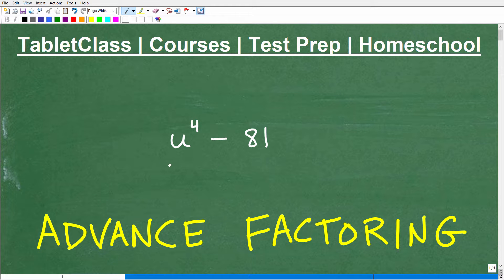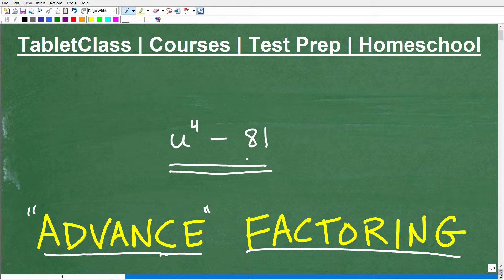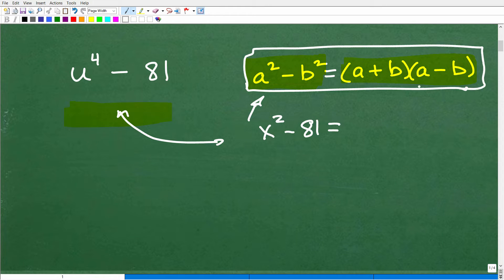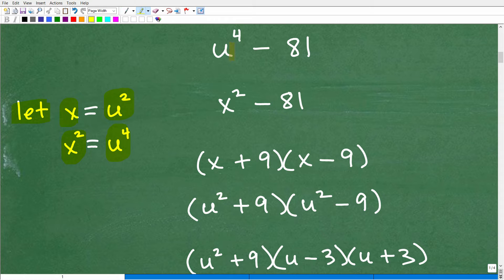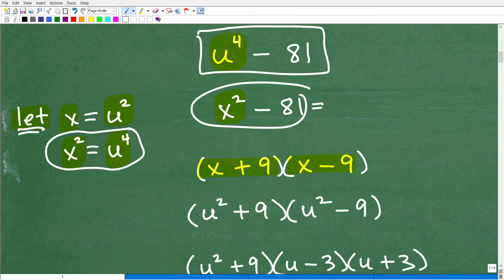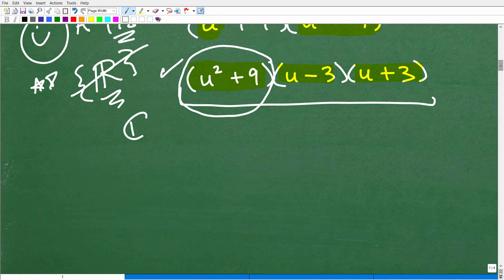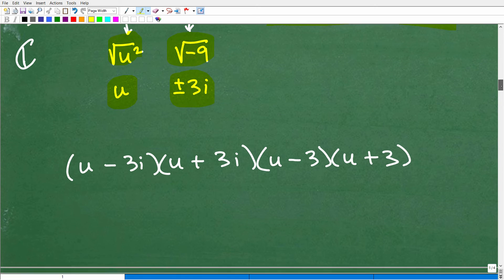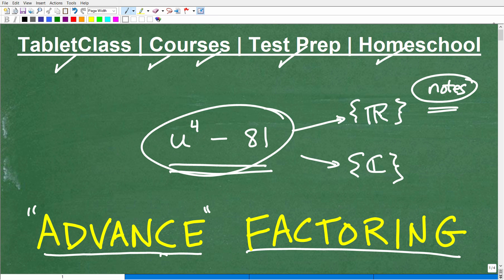Polynomial Factorization – Substitution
How to factor a polynomial by substitution and the difference of two squares.  For more math help to include math lessons, practice problems and math tutorials check out my full math help program